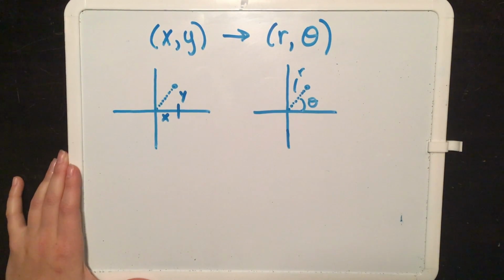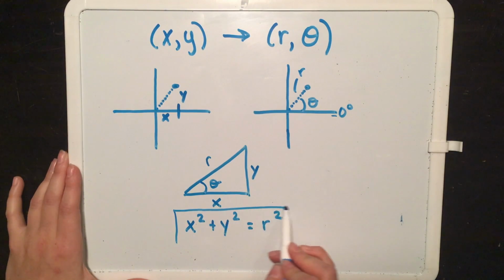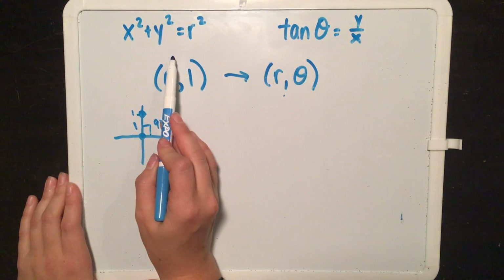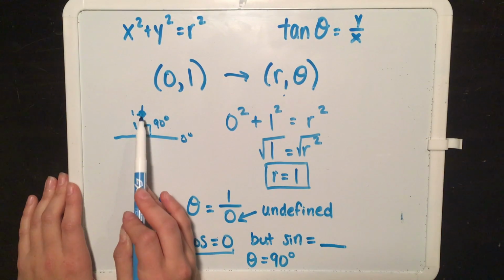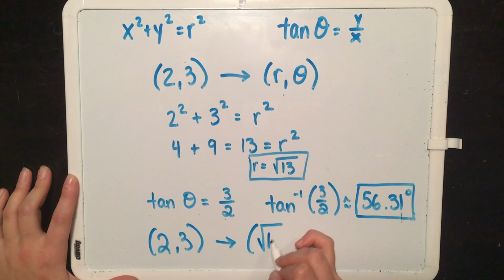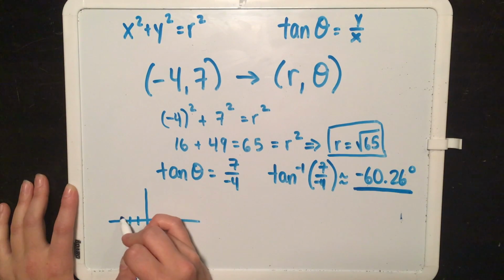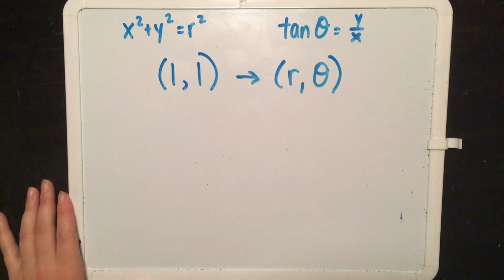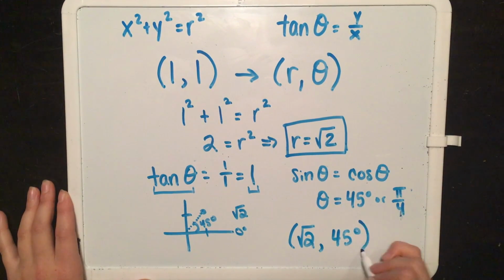Examples Converting Rectangular Coordinates to Polar Coordinates!